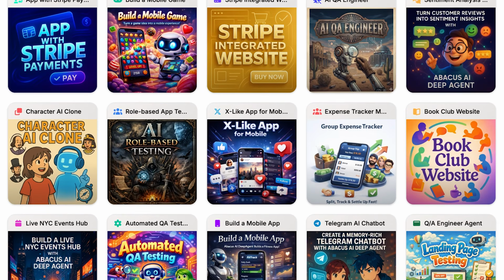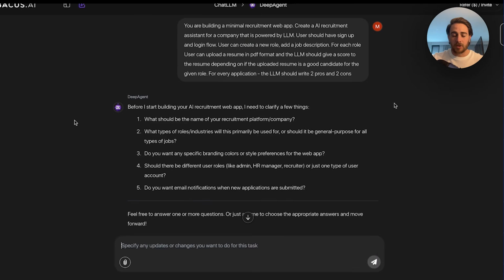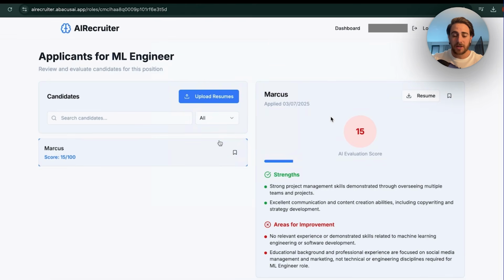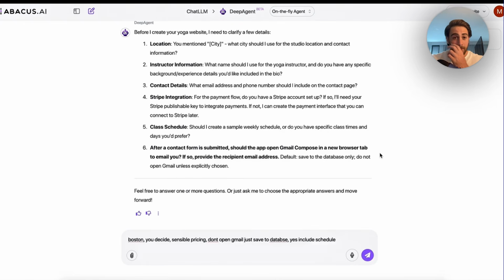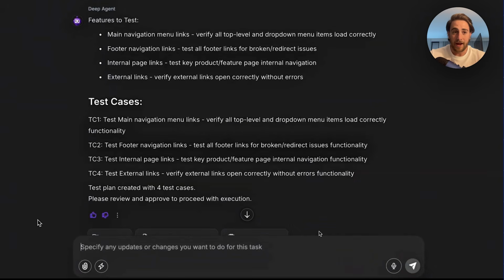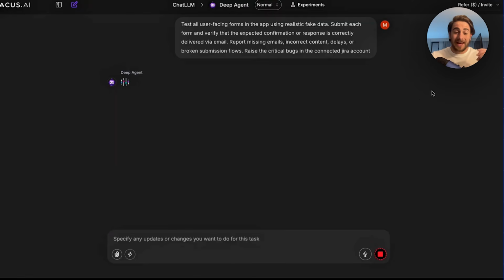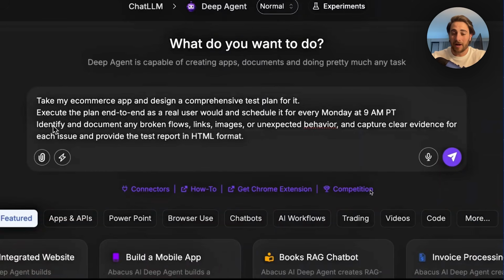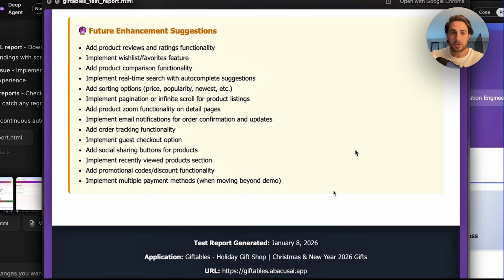The EASIEST Way To Vibe Code Full-Stack AI Apps WITHOUT Coding (beginner friendly tutorial)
This video shows you how to build full stack apps without coding with AI. This new AI tool lets you build AI Apps or AI Websites without coding in a single prompt. It sets up stripe for you, your database, hosting and more.